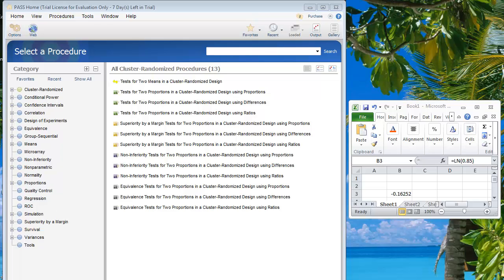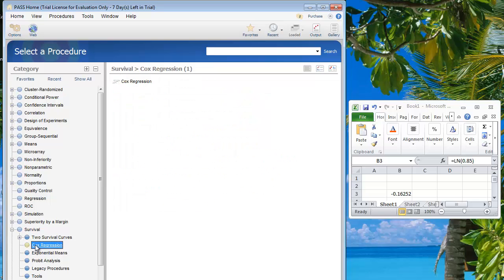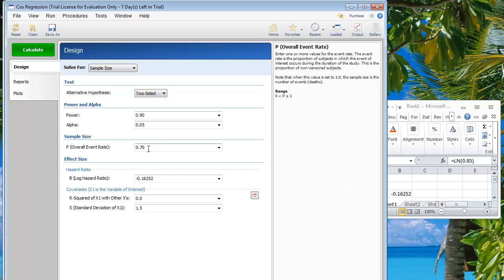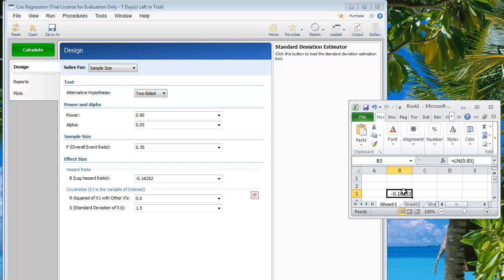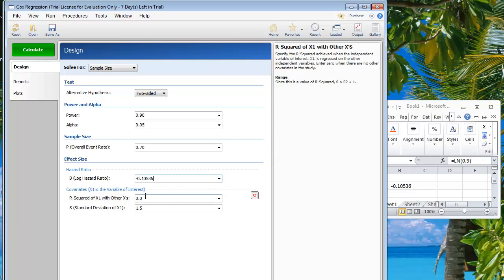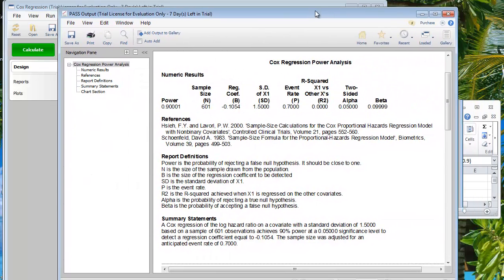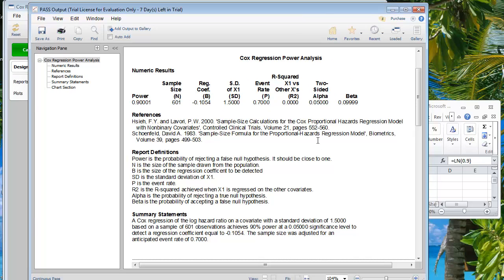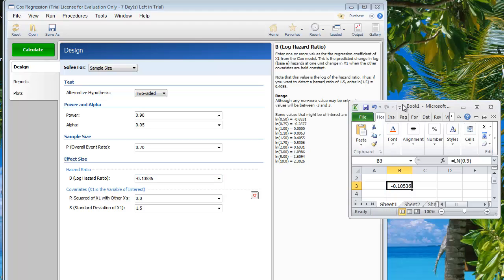Sample size calculation for Cox regression using the software PASS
This video is showing how to do a sample size calculation for Cox regression using the software PASS. In the example we are looking for healing of a diabetic wound. We estimate that 70% of patients will heal their wounds during the time we observe them. We estimate that the variable being one decade older as a patient reduces the probability of healing (having a Hazard ratio of less than 1). By reading previous publications we estimate the Hazard ratio for being one decade older to be 0.9. We specify that power should be 0.9 and alpha (the p-value we want to obtain if the hazard ratio really differs from random variation) should be 0.05. More about sample size estimations